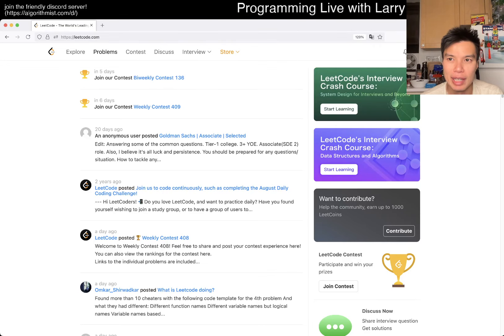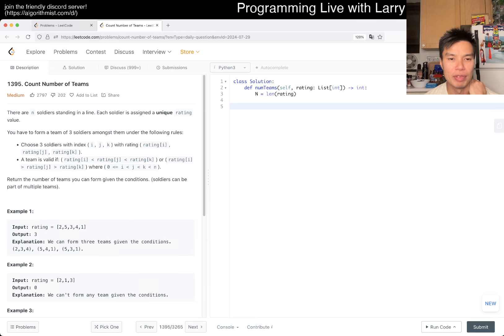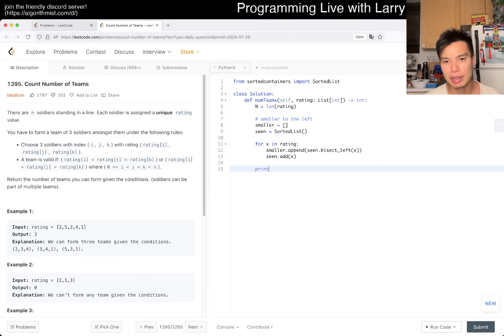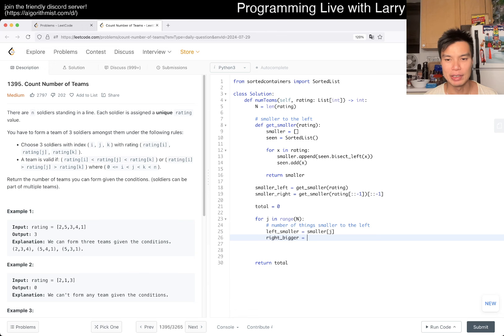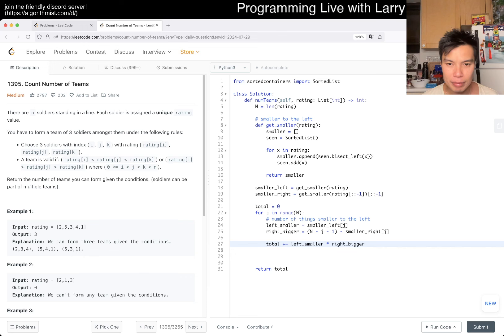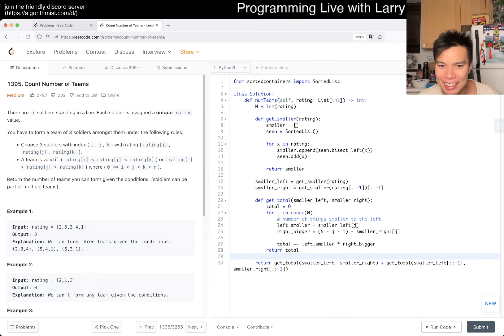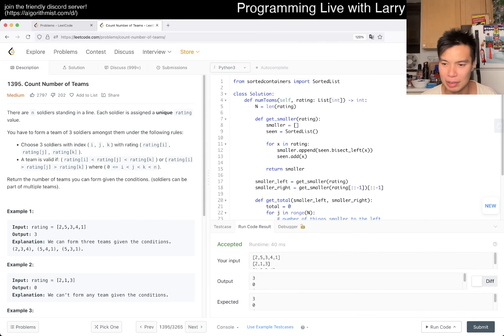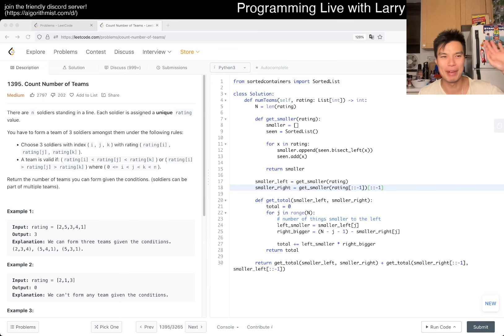1395. Count Number of Teams - Day 29/31 Leetcode July Challenge